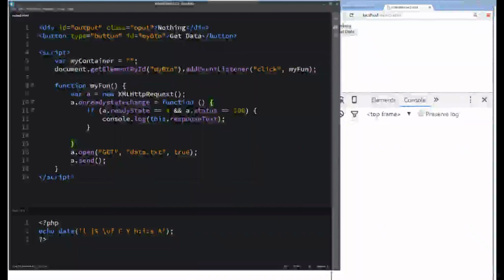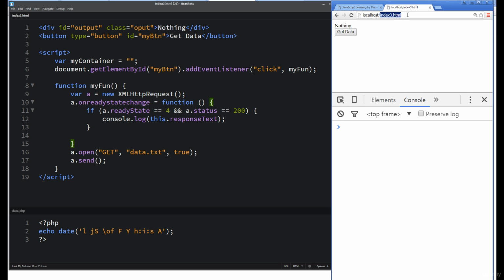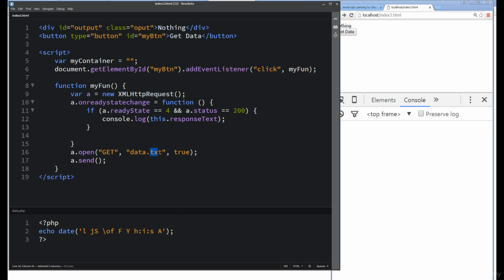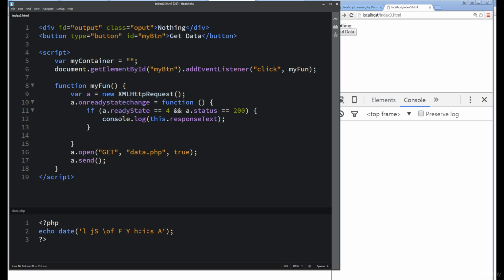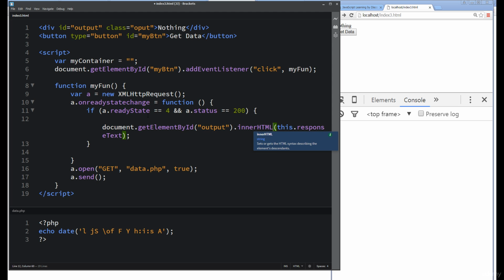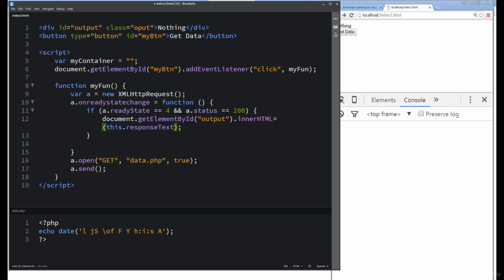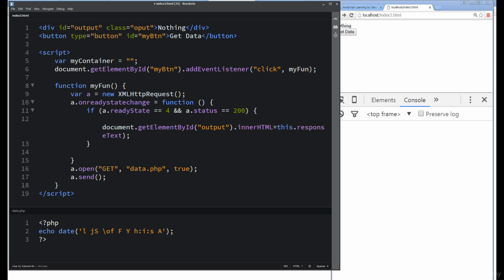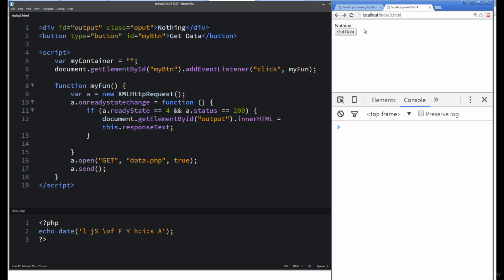67 JavaScript AJAX server interaction